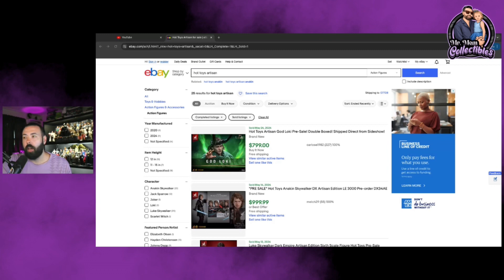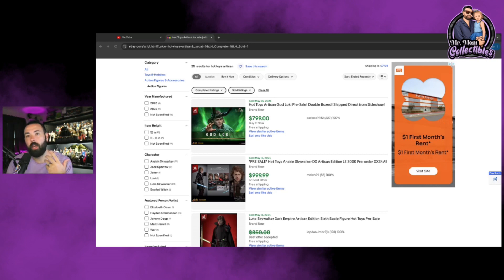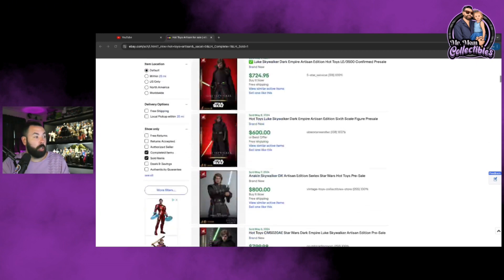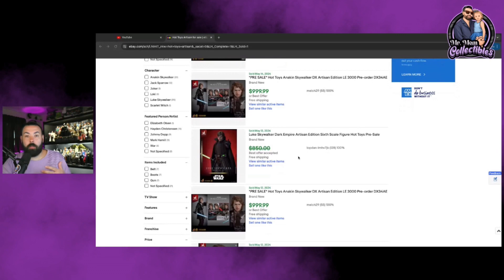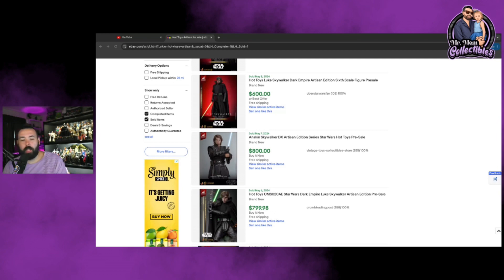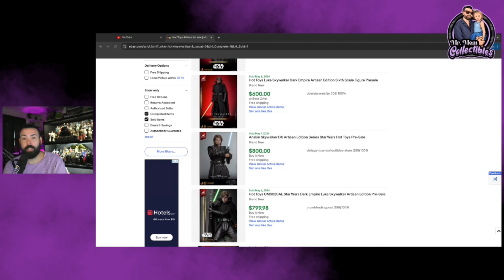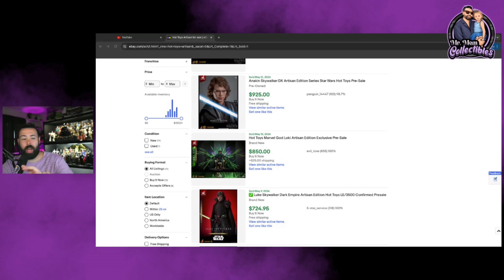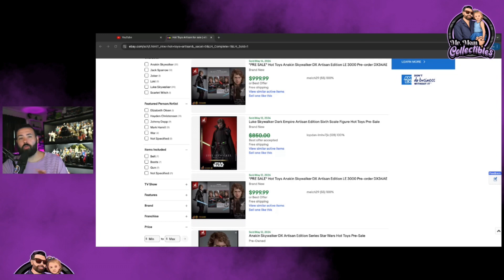Is Flipping Hot Toys Fair?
Today I want to discuss buying and flipping Hot Toys for profit and if its fair? I know this often looked down upon and the term "scalping" is used but who is to blame for this cycle? The seller? The Buyer? or Hot Toys themselves?
Lets discuss...